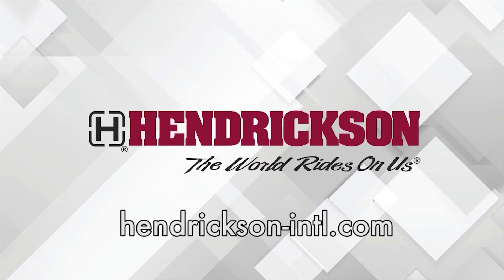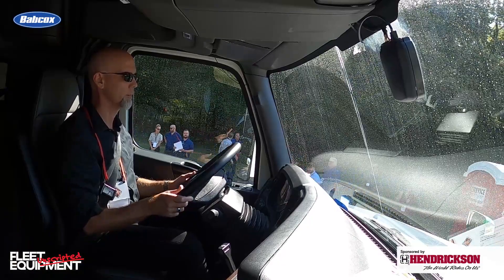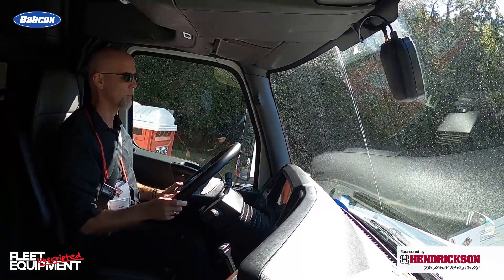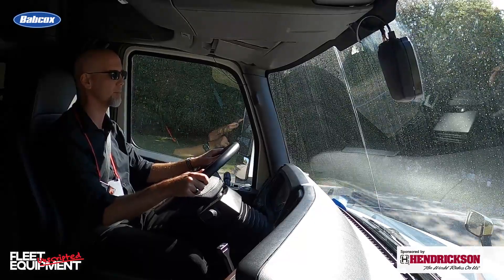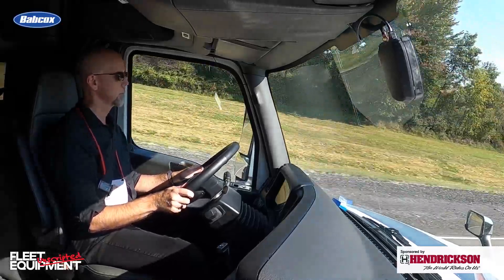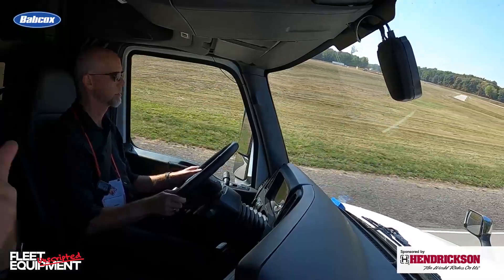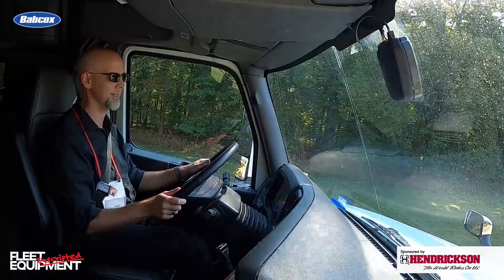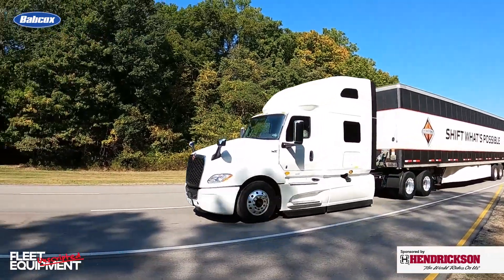Driving the International LT Series with the S13 powertrain | FE Unscripted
It’s one thing to read the spec sheet and talk with product managers. You might conceptualize how International LT Series with the S13 engine sporting dual overhead cam design enhances combustion efficiency by increasing the compression ratio. Or understand how that design reduces the need for components like the exhaust gas recirculation (EGR) cooler. Sure, the 14-speed T14 transmission incorporates intelligent shift optimization to boost fuel efficiency and driver comfort, but what does that feel like?

There’s only one way to truly know—get behind the wheel of the International S13 powertrain. Watch the video above for all of the behind-the-wheel impressions.